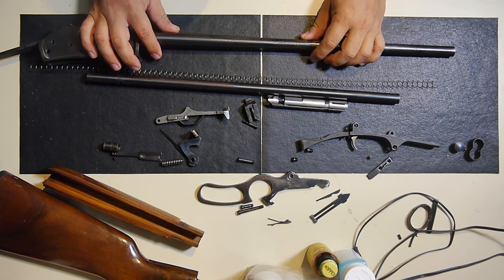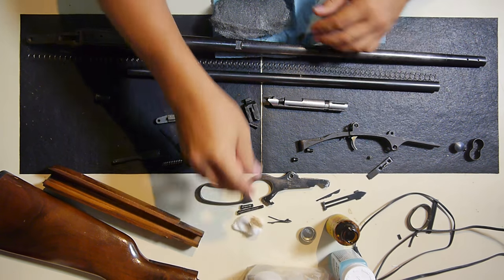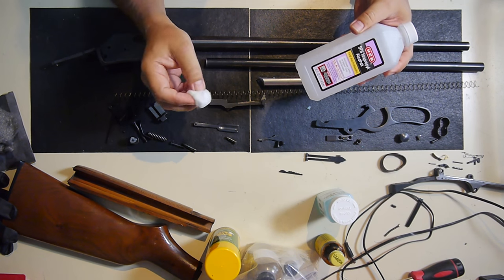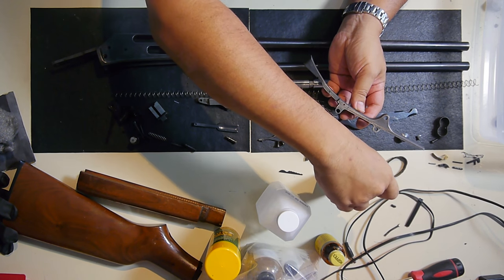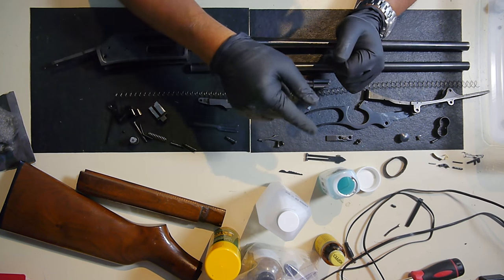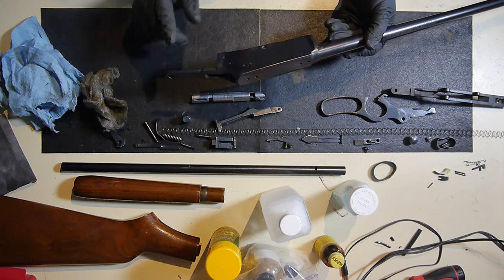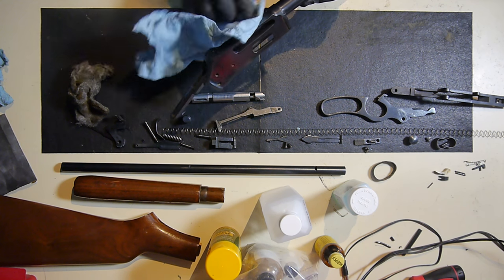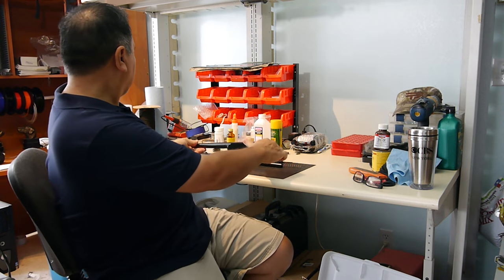Marlin 336 30-30 Lever Rifle Cold Bluing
This video covers the process of cold bluing the Marlin 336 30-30 lever rifle.  This rifle was well used and the bluing was in bad shape on the receiver and barrel.  Usually cold bluing is great for touch-ups, but I am going to cold blue the entire rifle. This can be somewhat labor entensive (time consuming, not hard labor), so be patient and focus on each piece to get the results that you want. There is a before-after shot of the receiver and there will be before-after shots of the finished rifle in a later video.